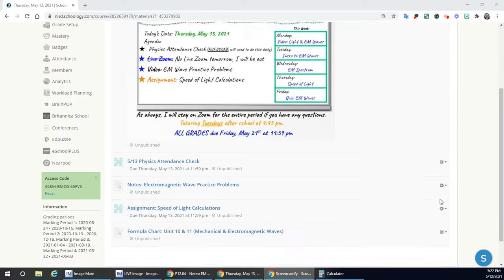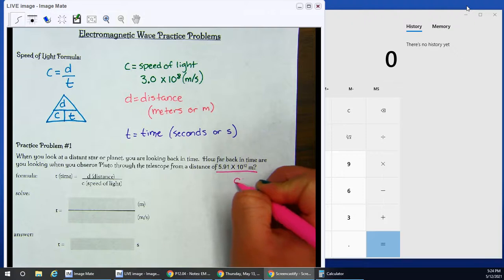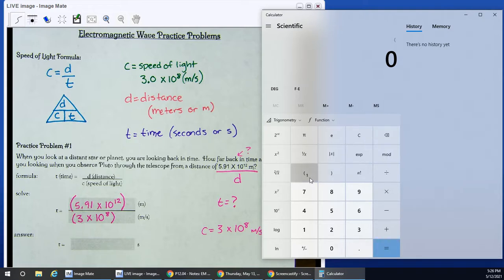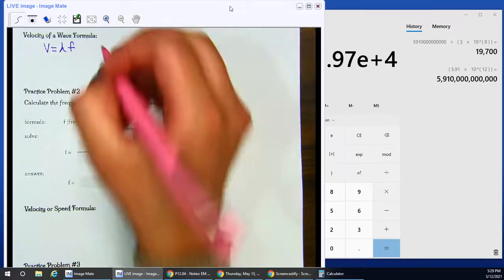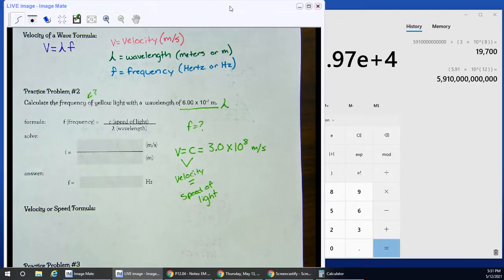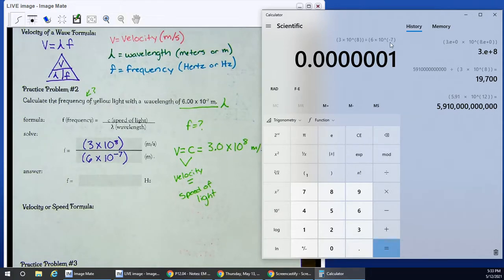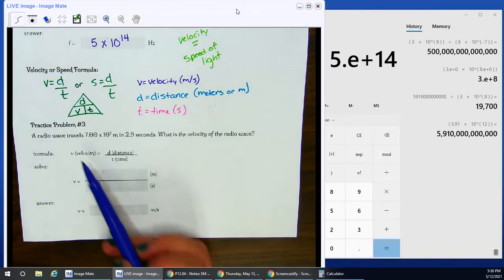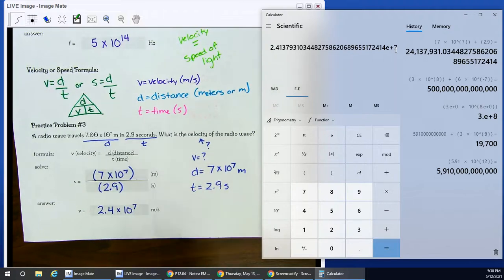EM Waves Practice Problems